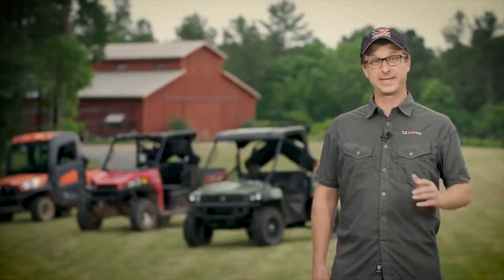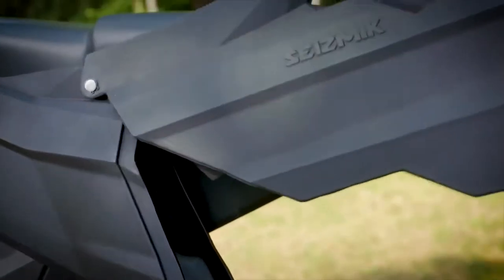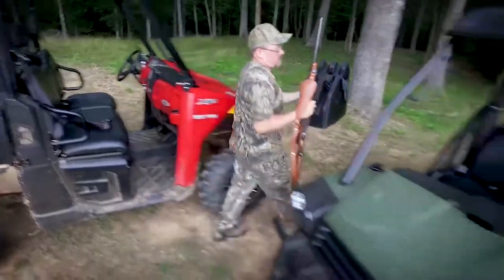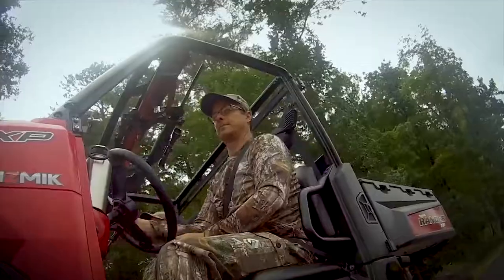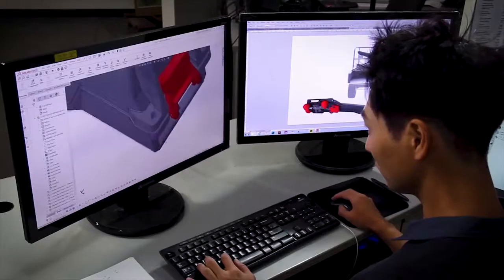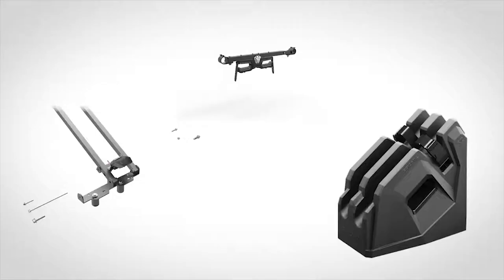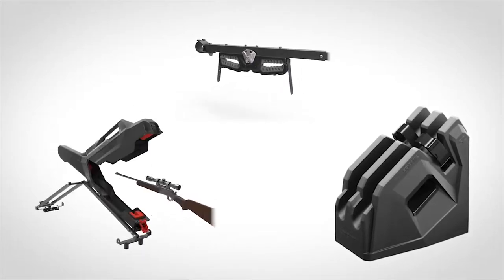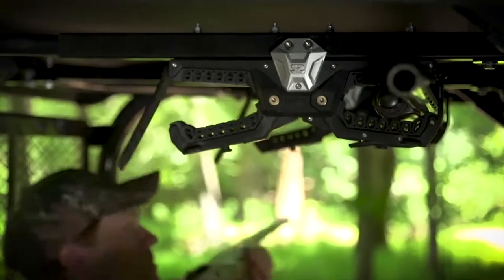Seizmik Gun Holders Overview